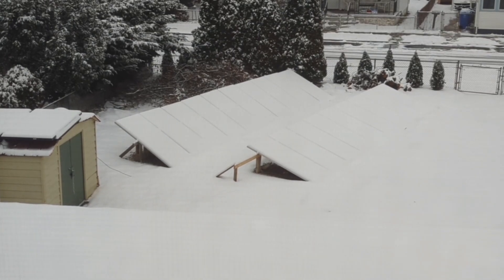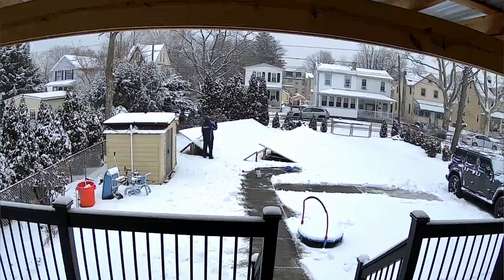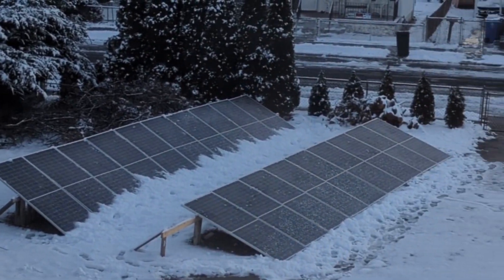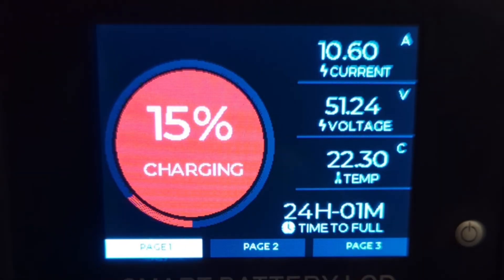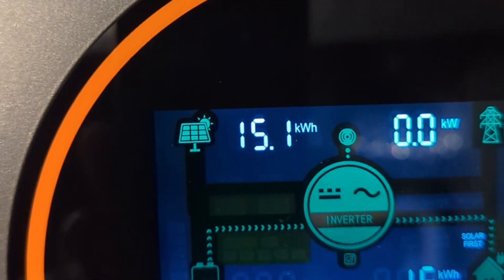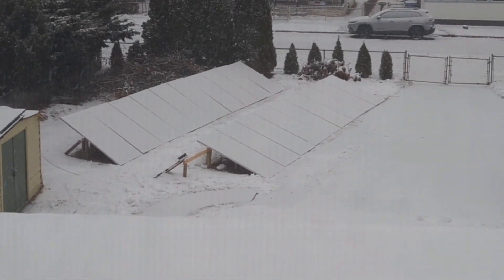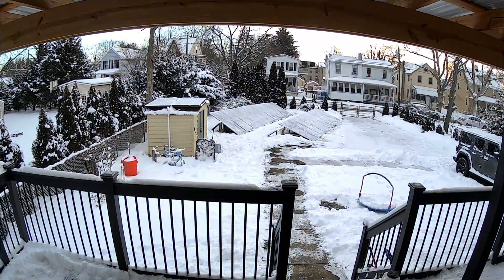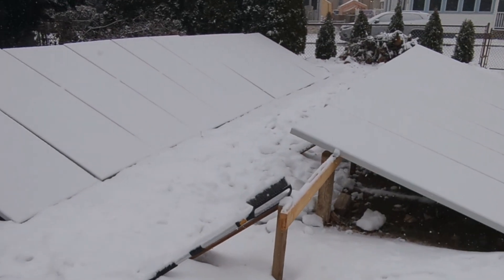DIY Solar System During Snowfall - Solar Panels Snow Removal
Record On: Pixel 7